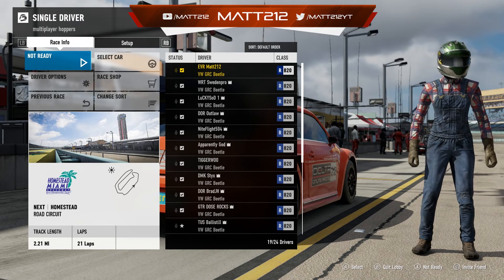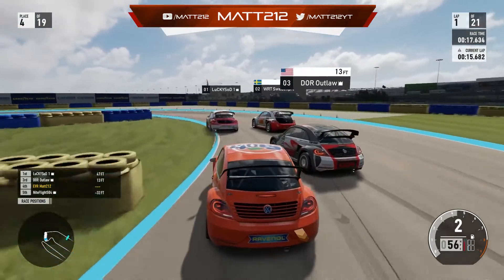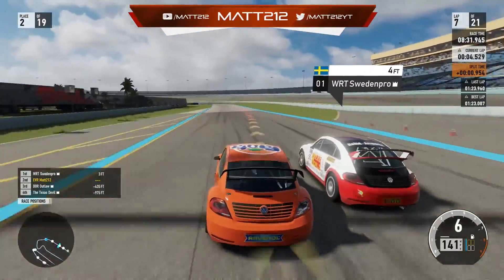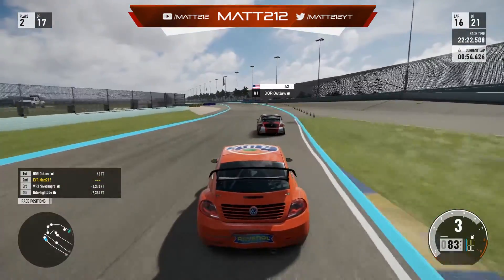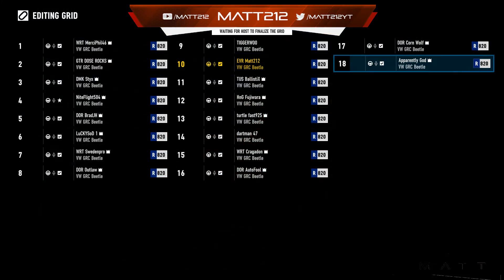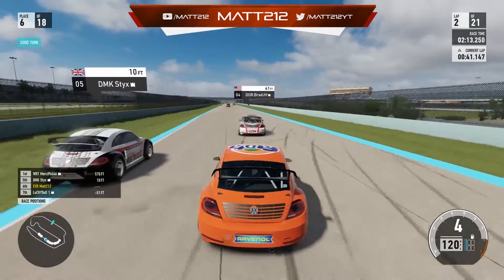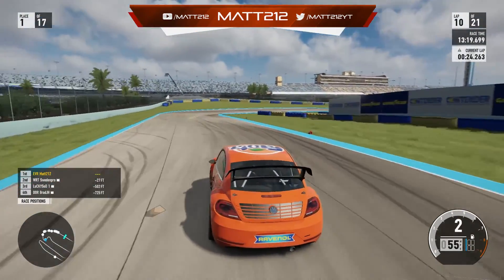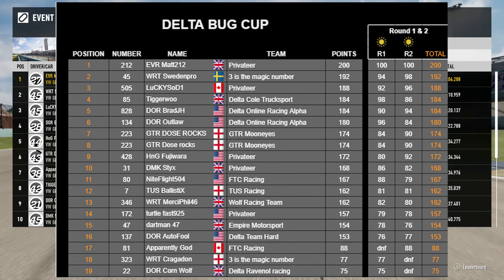DELTA BUG CUP! Round 1 Homestead Miami!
Equipment I use:
Consoles:  XB1, PS4, XB360, PC
Capure Card: Elgato Hd60
Editing Software: Adobe Premiere
Wheel: Thrustmaster TMX w/t3pa pedals
F1 2017 FFB Settings: 80%, 20%, 65%
AI Level: Ultimate on F1 2017 and the highest AI I can elsewhere

xbox: EVR Matt212
PSN: EVRMatt212

League i currently compete in:
apexonlineracing
theonlineracingassociation
supremeracingleague
onlineracingleague
topsimracingleague

Pc Specs:
AMD Ryzen 7 1700 water cooled
Gtx1050ti
8gb DDR4 2133hz Memory
Windows 10